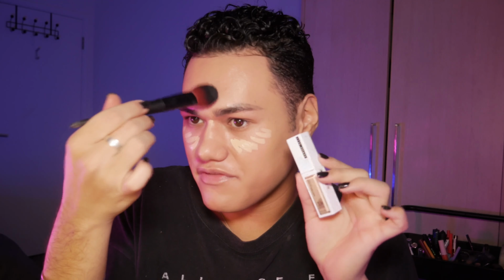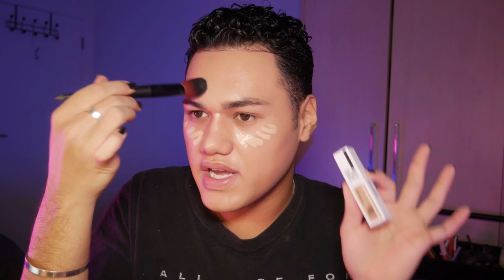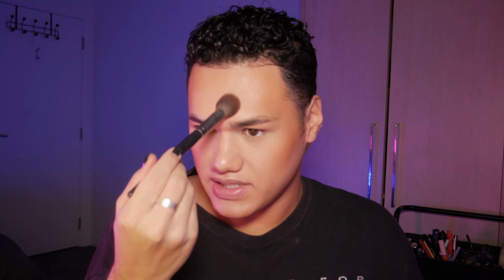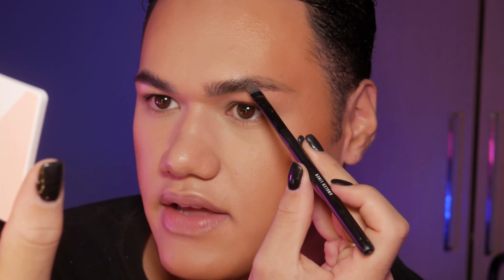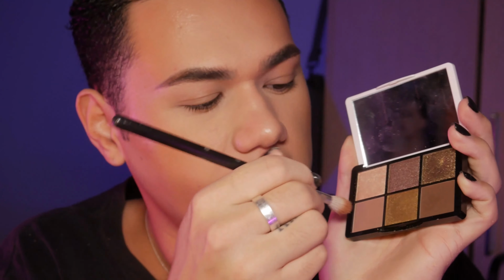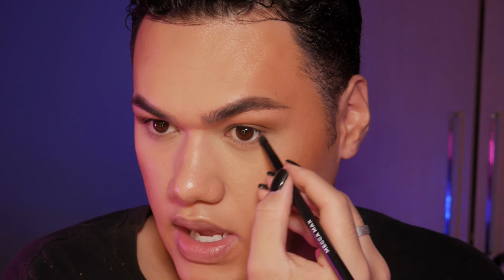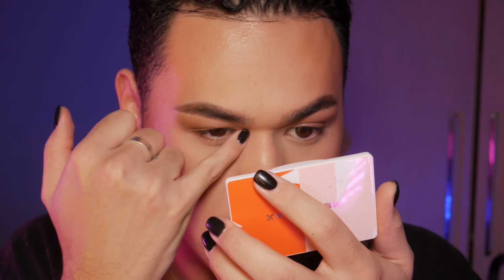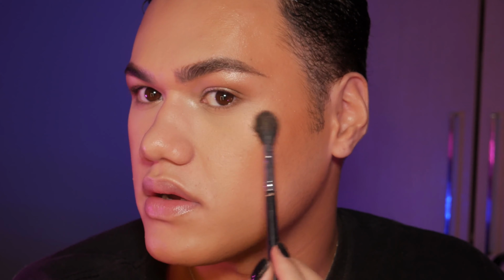Full Face Of Makeup Under $100 | Native Beauty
FULL FACE of MAKEUP under $100? YA JOKING! Kylee Fleek has got you covered as he shows you the best makeup products to keep you looking glamorous on a budget.